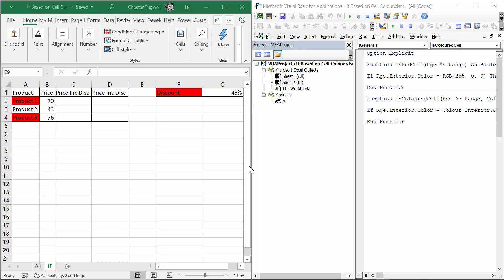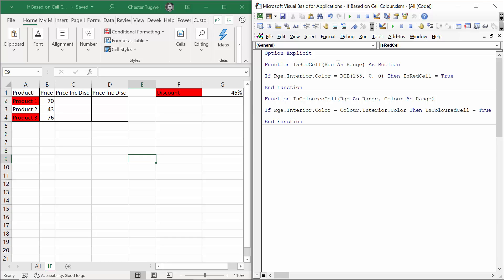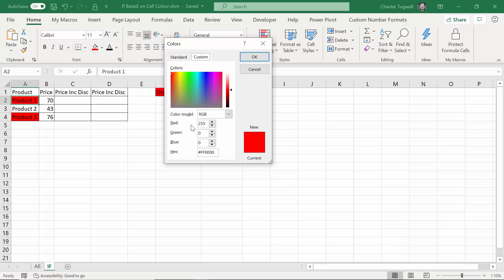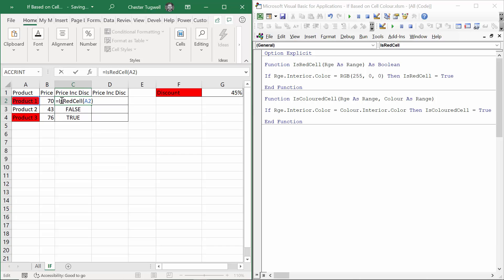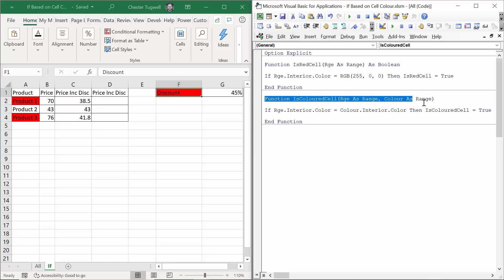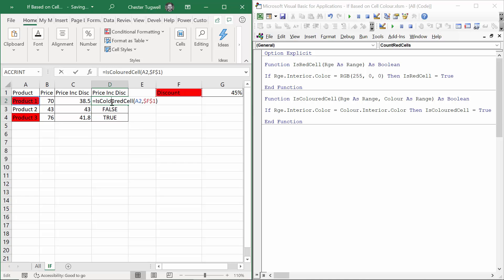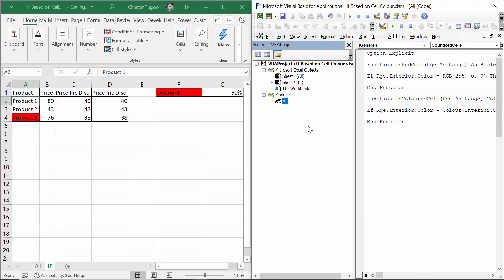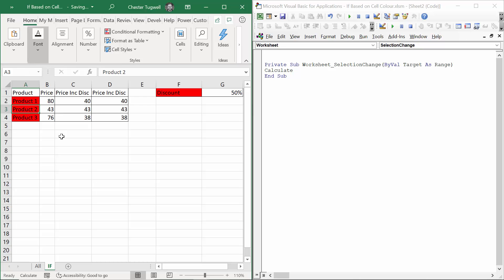IF Formula Based on CELL COLOUR Using VBA Function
This video demonstrates how to write a VBA function that will return TRUE if a specified background colour has been applied to a cell.  The VBA function can be used as the logical test in an IF statement.  If you would prefer a non-VBA solution please

The video will be useful if you are asking the following questions:

Can you do an IF statement in Excel based on color?
IF cell colour is red, then.